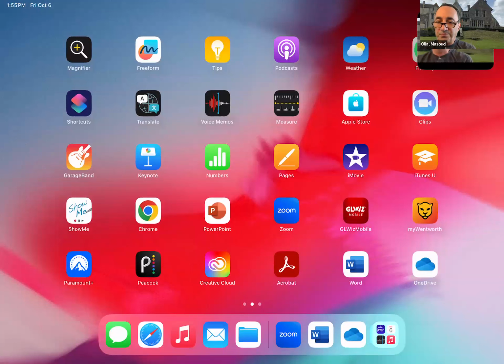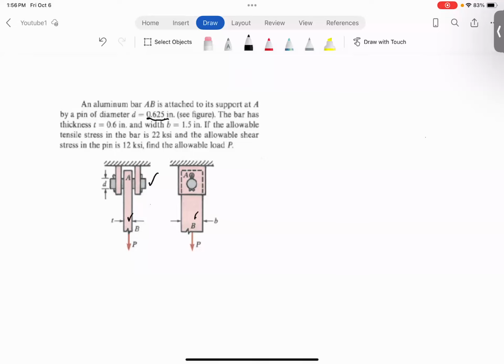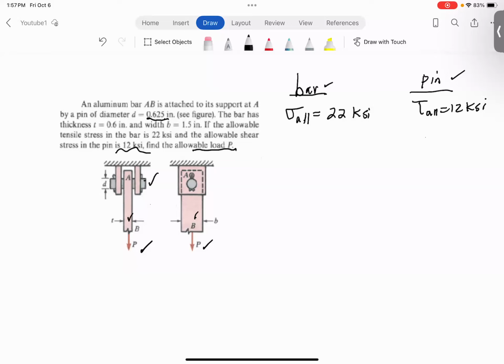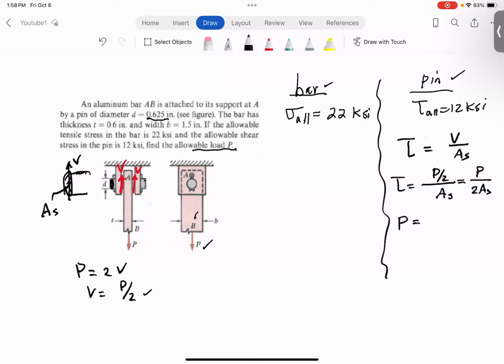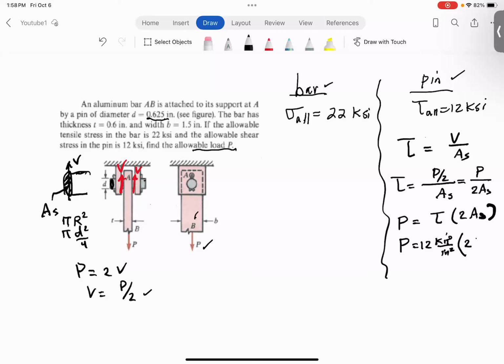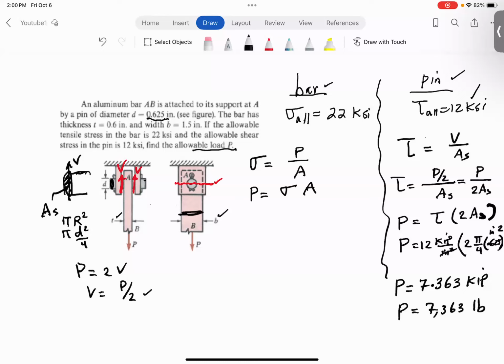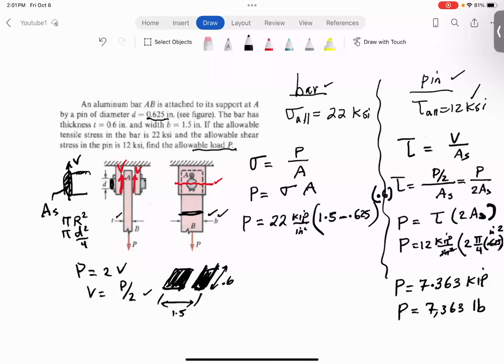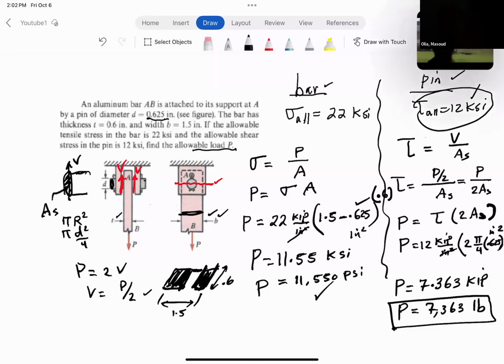Normal and Shear Stress Example | Engineering Mechanics Problem Solved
In this video, we walk through a clear example of how to calculate normal and shear stresses in a structural member under load. Using a practical bar and pin setup, we compute the maximum load the bar can support based on both the bar strength and the pin strength. This problem‑solving demonstration is ideal for students in engineering mechanics, strength of materials, and related courses seeking to understand stress analysis with real numerical calculations.